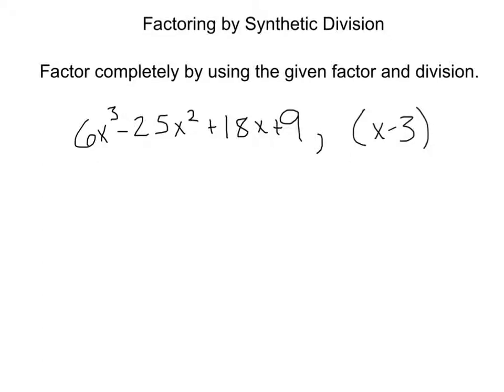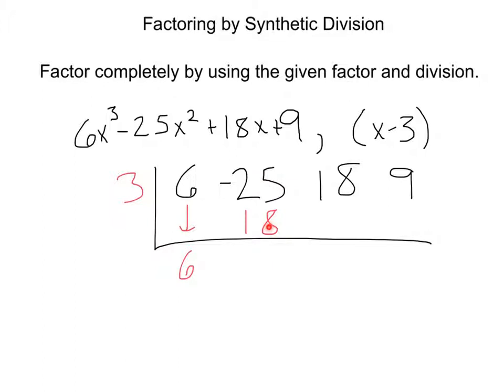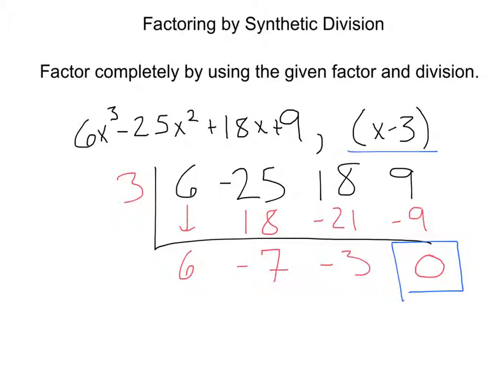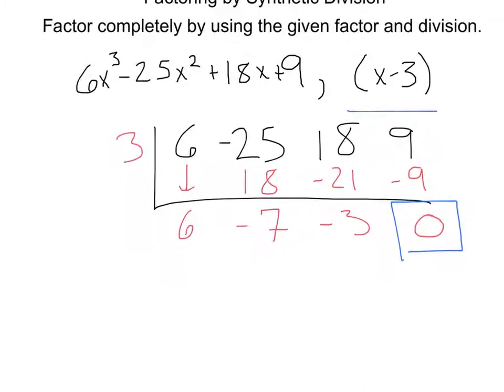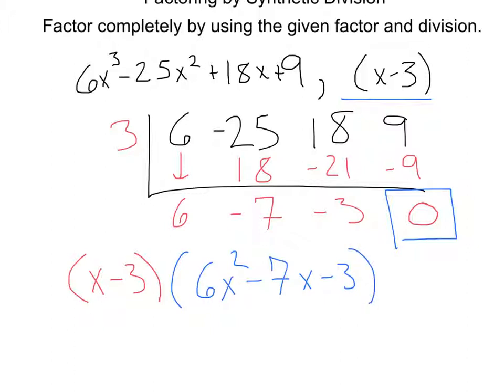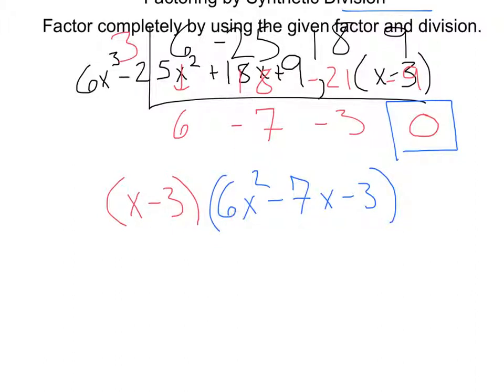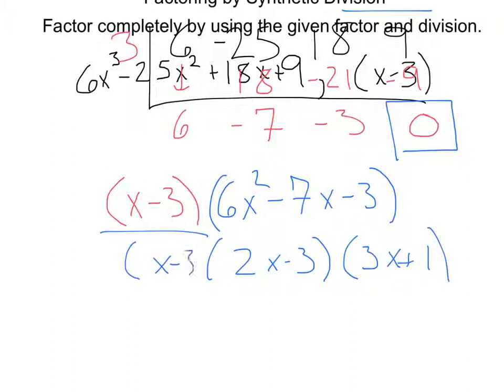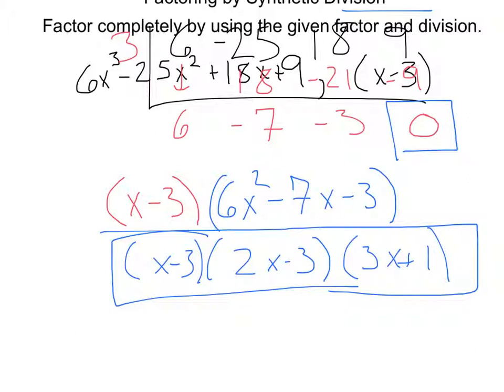Factor Using Division